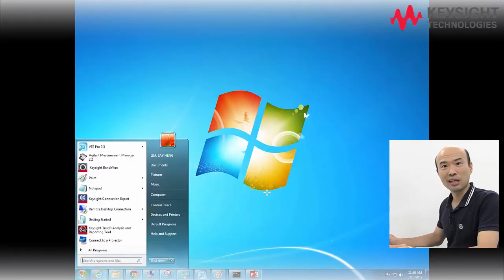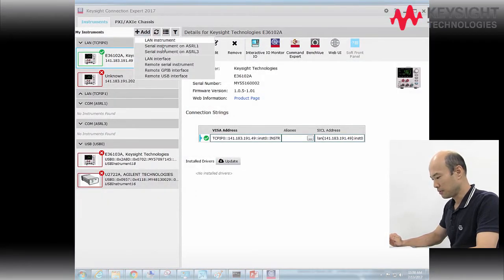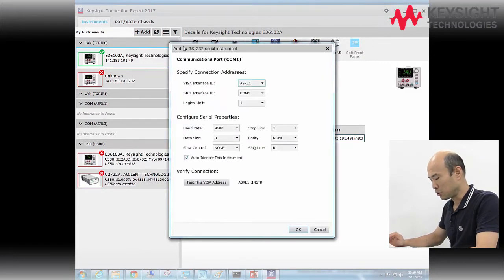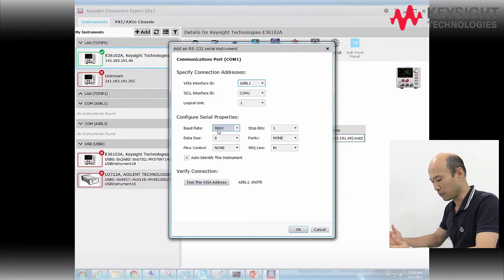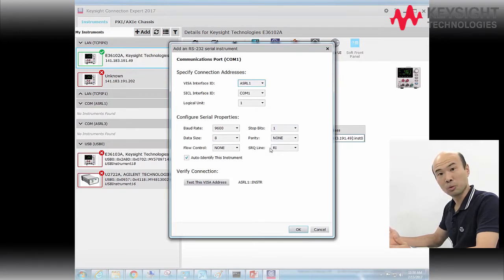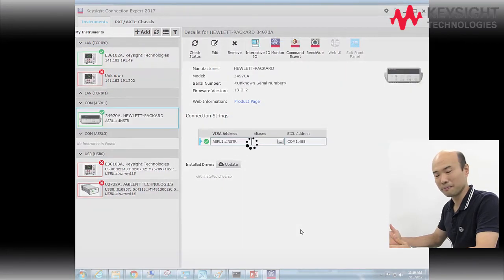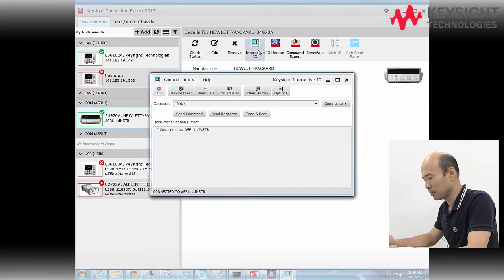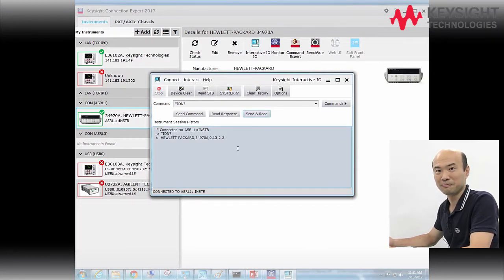Test and Measurement Basics - DAQ | Episode 8 – Connecting the 34970A to PC via RS-232 Interface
Learn some little-known configuration tips that will save you time while connecting the 34970A DAQ device to your PC using the RS-232 interface. Be sure to have the latest Keysight Connection Expert 2017 installed, and let’s begin!

LET’S CONNECT!